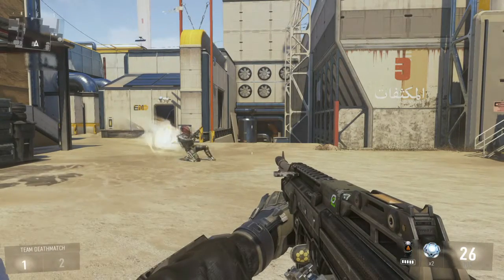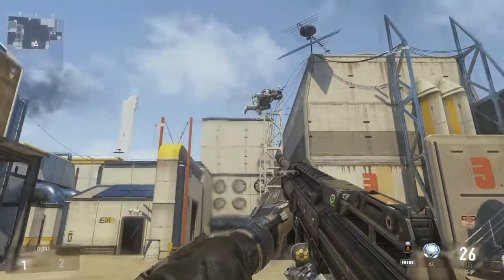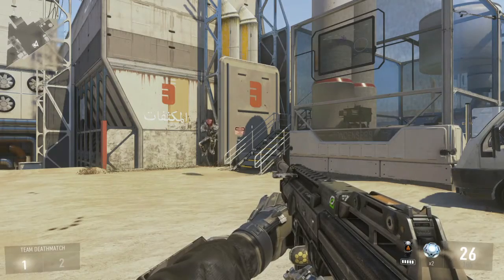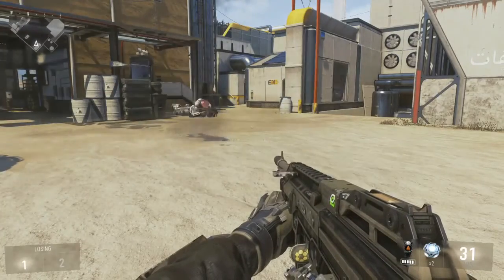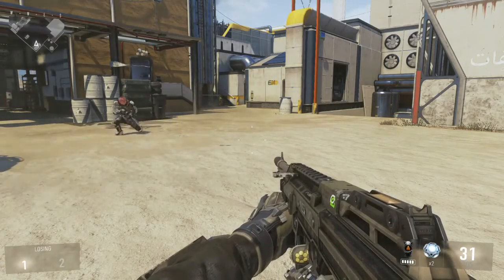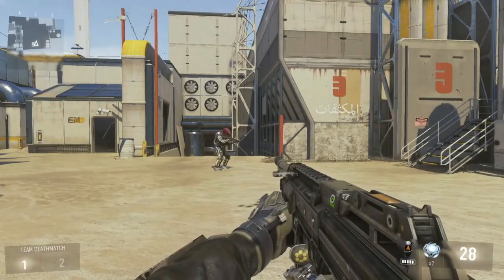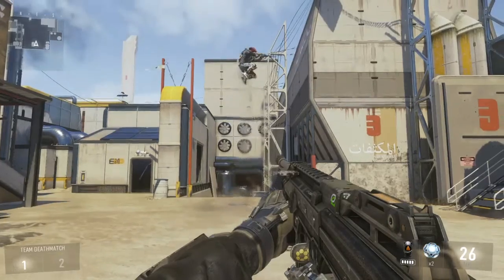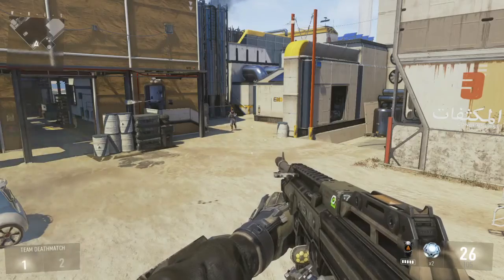Witches Broom Tutorial Call Of Duty Advanced Warfare!